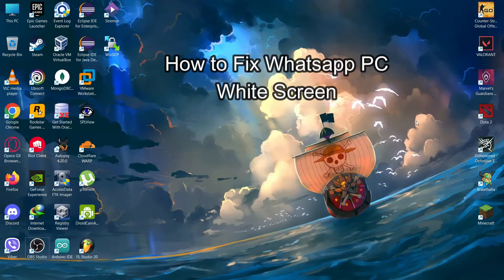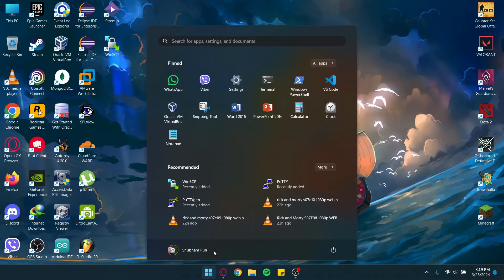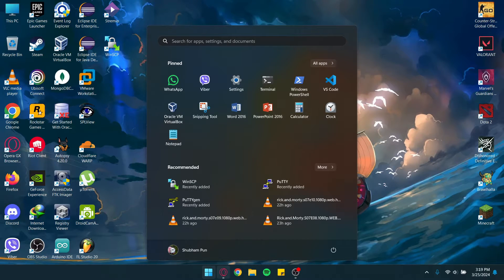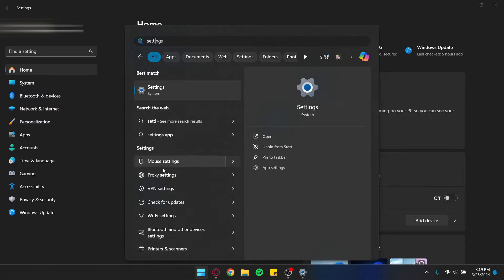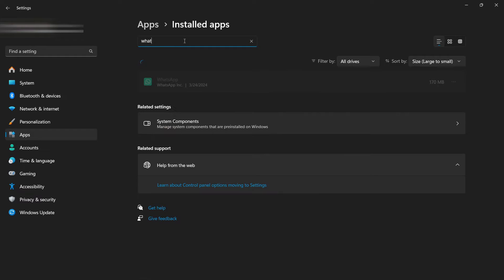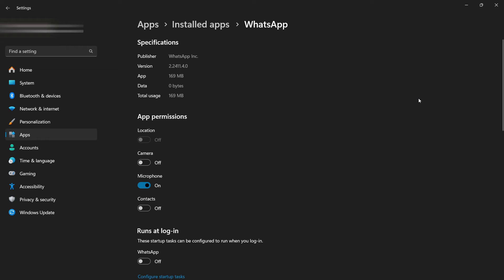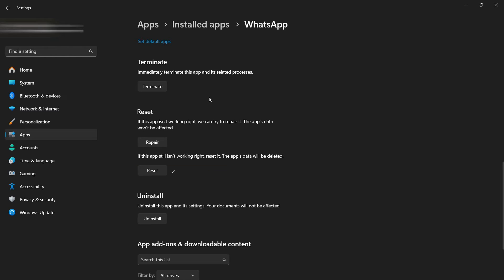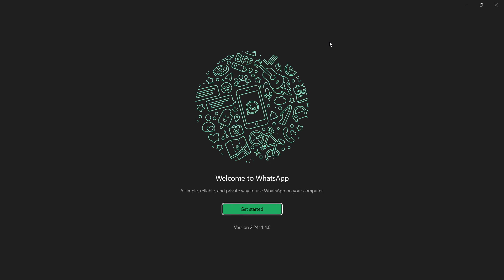How to Fix Whatsapp PC White Screen 2024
You'll learn simple fixes you can try, like restarting your PC and Whatsapp, or checking for any pending updates. We'll also delve into potential solutions involving compatibility settings and ensuring your internet connection is stable. By the end of this video, you'll be equipped with the knowledge to diagnose the white screen and restore your Whatsapp PC to its chat-ready glory!